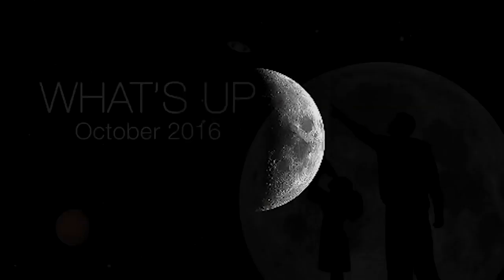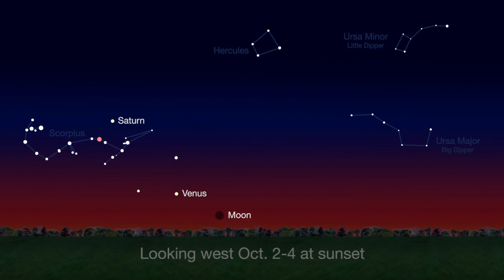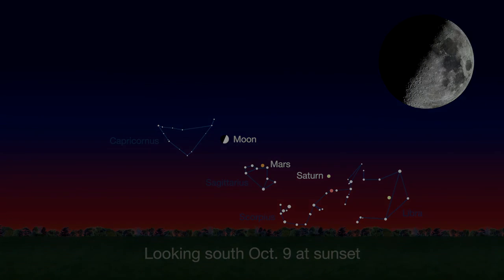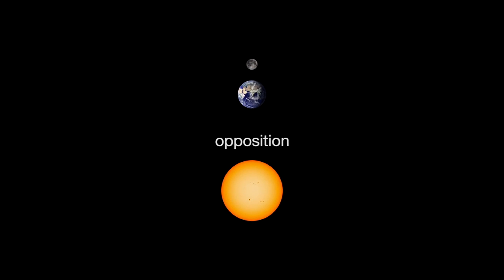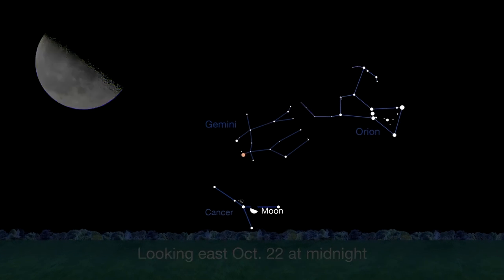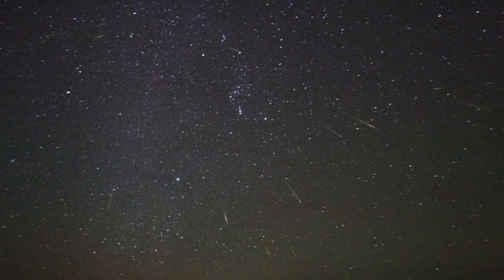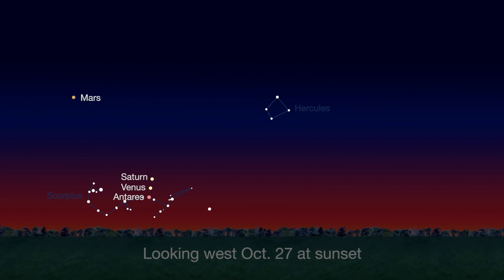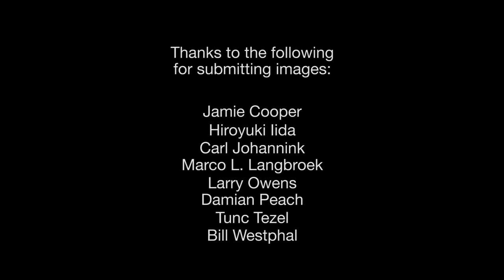Moon Phases and 3 Meteor Showers In Oct. 2016 - Where To Look | Skywatching Video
Find out when and where the new, crescent, quarter and full moon phases will occur this month. Also the Taurid, Orionid and Draconid meteor showers will 'rain.'  -- Best Telescopes For The Money

Credit: NASA/JPL-Caltech